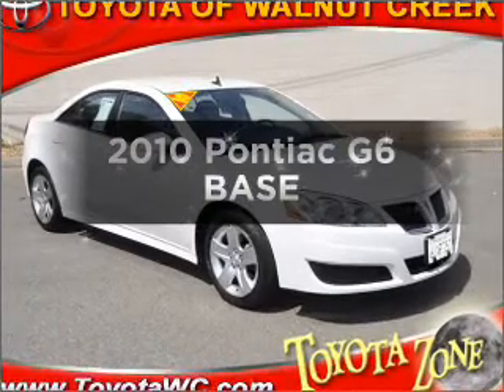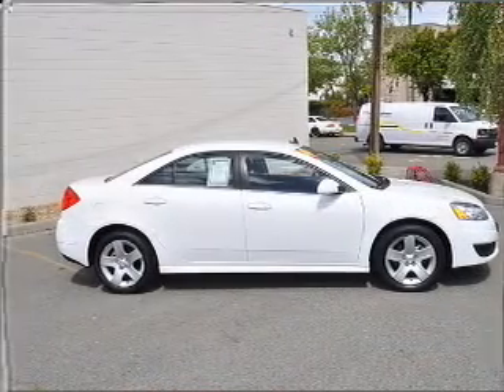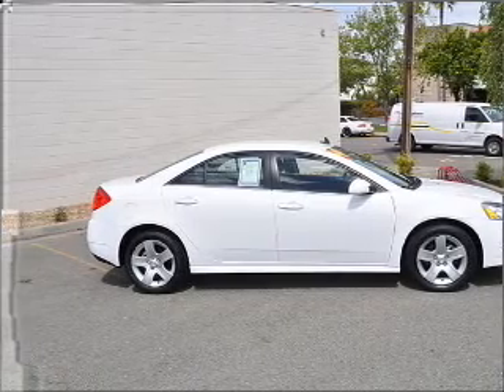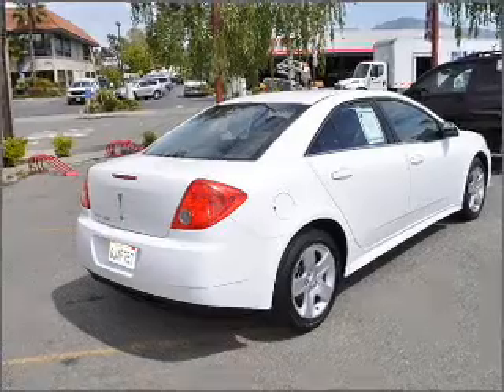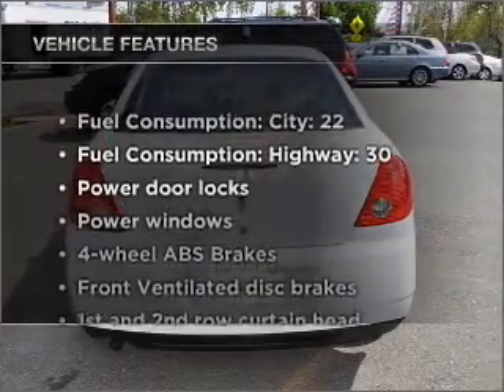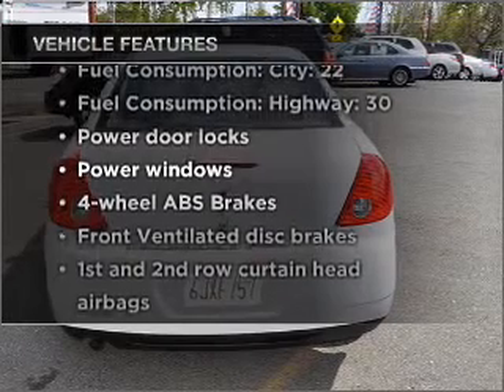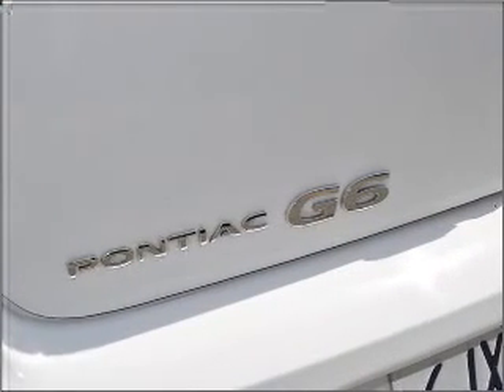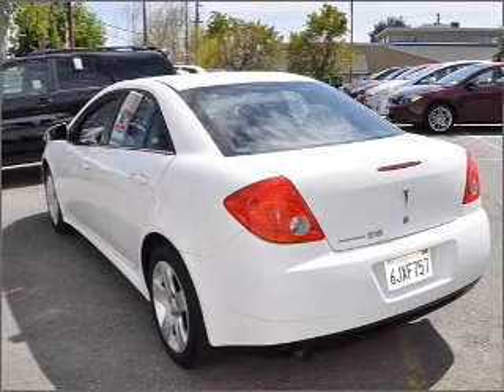2010 Pontiac G6 - Walnut Creek CA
Year: 2010
Make: Pontiac
Model: G6
Trim: BASE
Engine: 2.4 liter inline 4 cylinder 16 valve
Transmission: Automatic
Color: White
Mileage: 34579
Address:
2100 N. Broadway